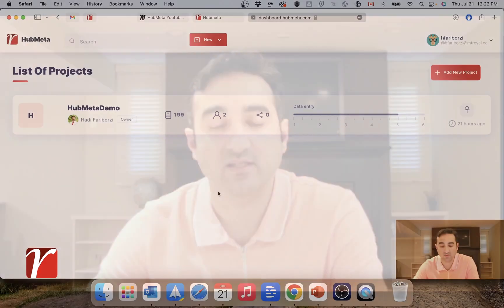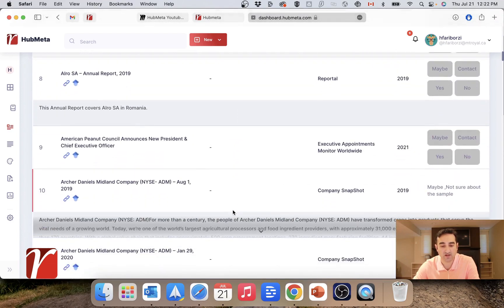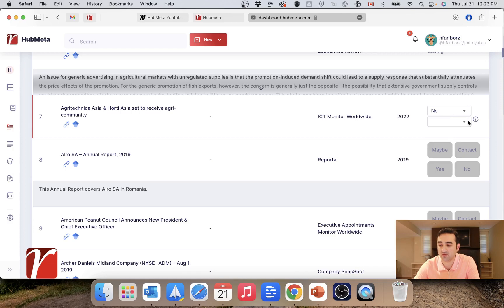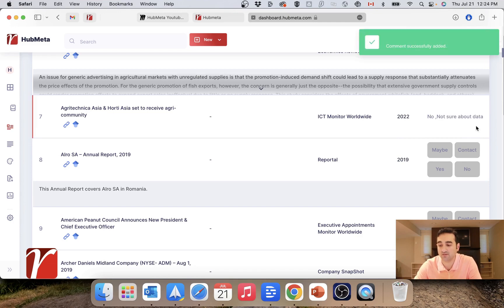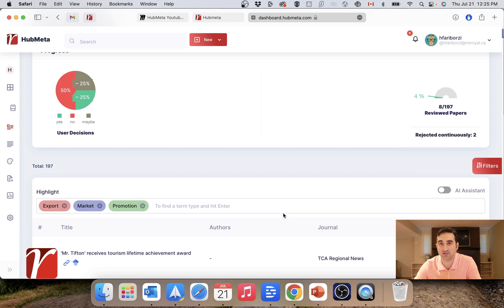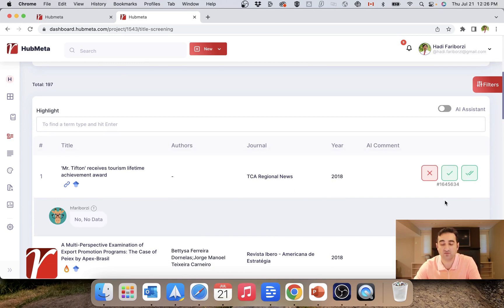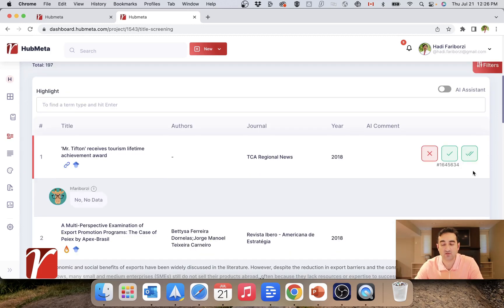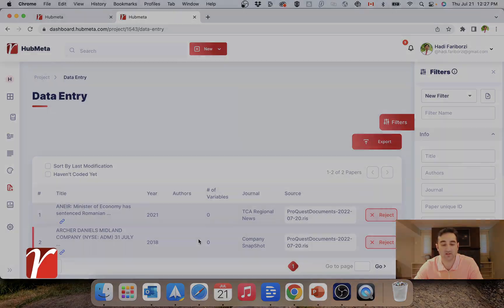3-3 How to do a systematic review or a meta-analysis with HubMeta: Title and abstract screening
In the screening process of a systematic review, the first step is to look at the title and abstract of the articles and dismiss articles that are not relevant. In this video we will see how different members of the team can submit their vote and how the project "Researcher" can compare and contrast votes and make decisions.